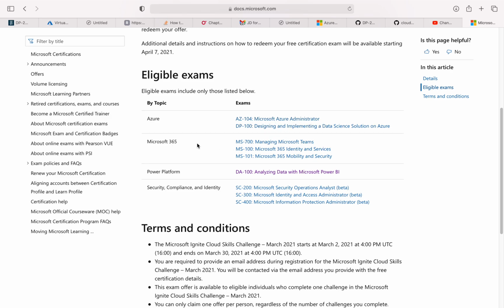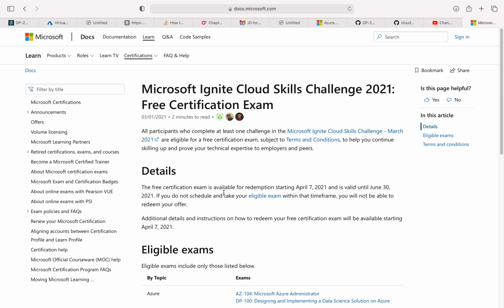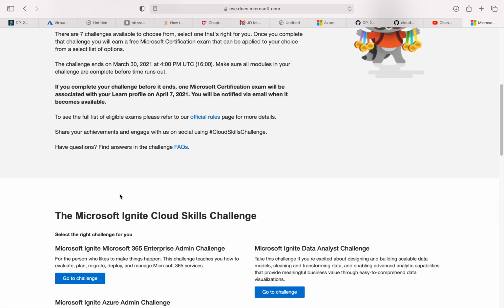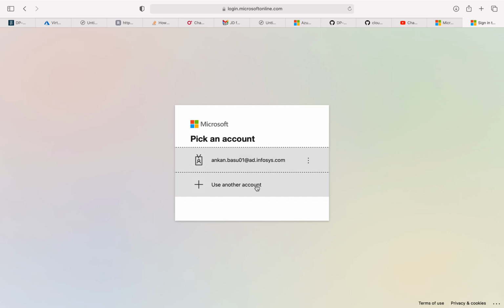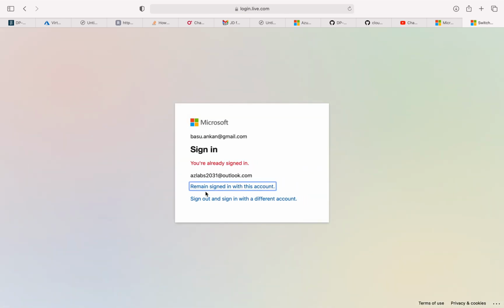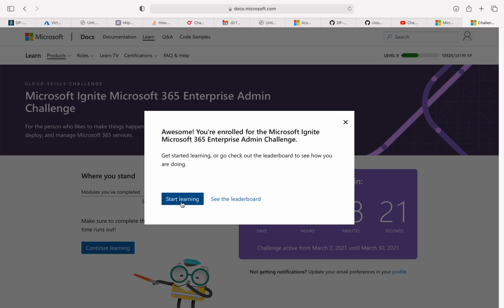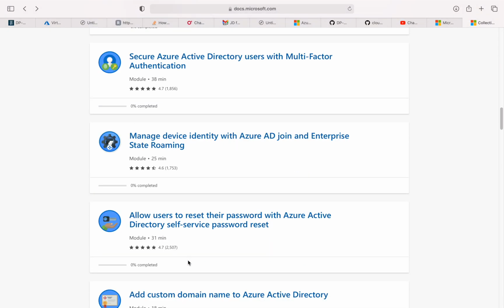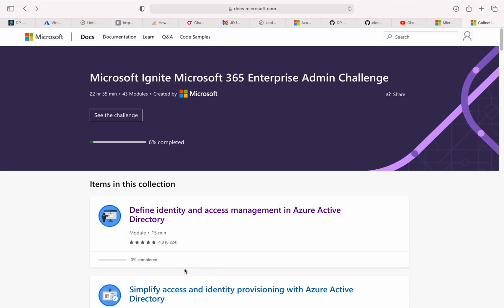Earn free Microsoft exam vouchers - Join the Microsoft Ignite Cloud Skill Challenge - March 2021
Vouchers for successful completion:
Eligible exams include only those listed below.

AZ-104: Microsoft Azure Administrator
DP-100: Designing and Implementing a Data Science Solution on Azure
MS-700: Managing Microsoft Teams
MS-100: Microsoft 365 Identity and Services
MS-101: Microsoft 365 Mobility and Security
DA-100: Analyzing Data with Microsoft Power BI
SC-200: Microsoft Security Operations Analyst (beta)
SC-300: Microsoft Identity and Access Administrator (beta)
SC-400: Microsoft Information Protection Administrator (beta)